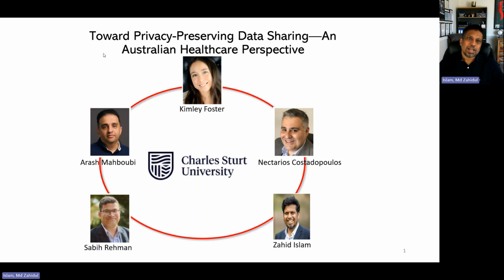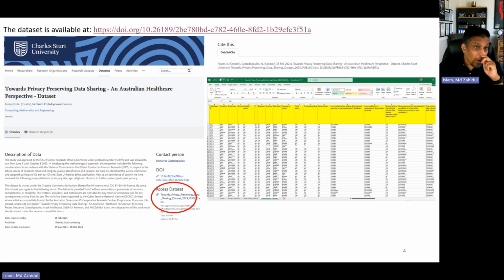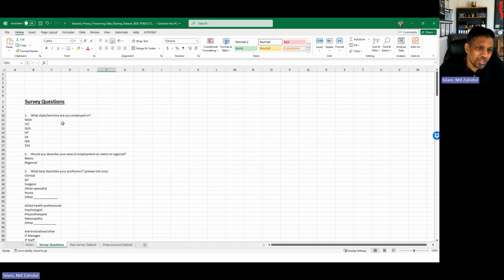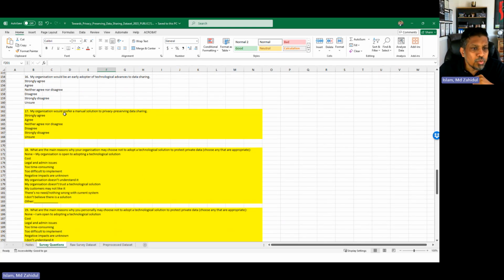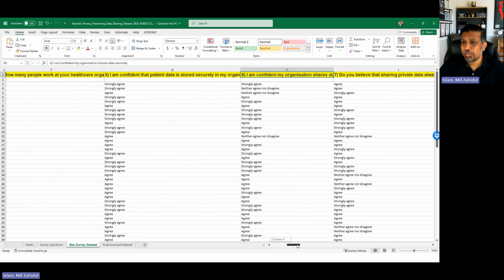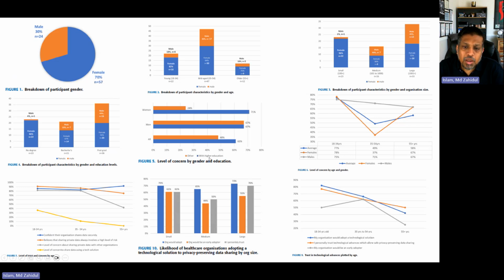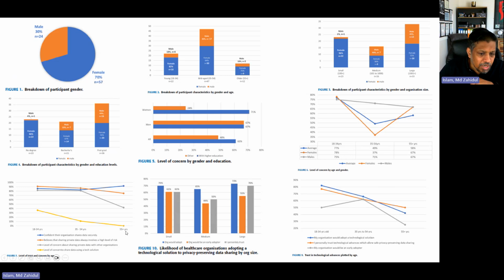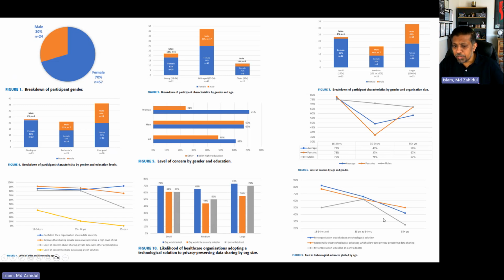health data privacy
Professor Zahid Islam, Associate Dean Research at Charles Sturt University, introduces their paper published in 2025 that releases and gives access to a dataset on the privacy issues among staff members in the Australian health sector. The paper also presents some patterns found in the dataset.